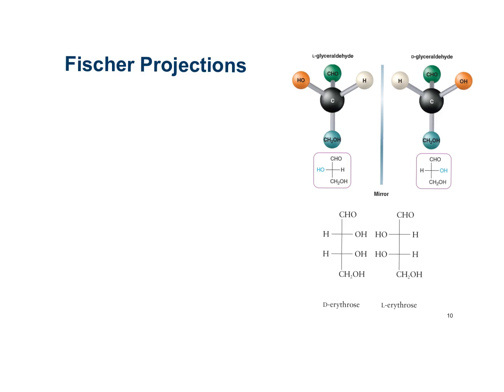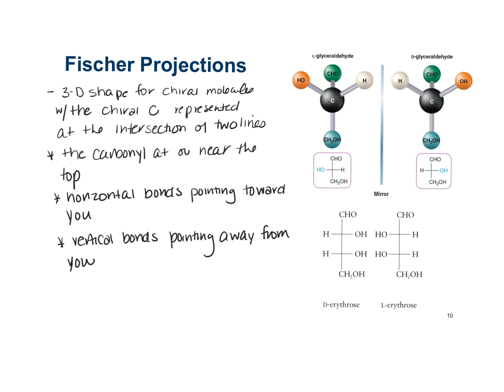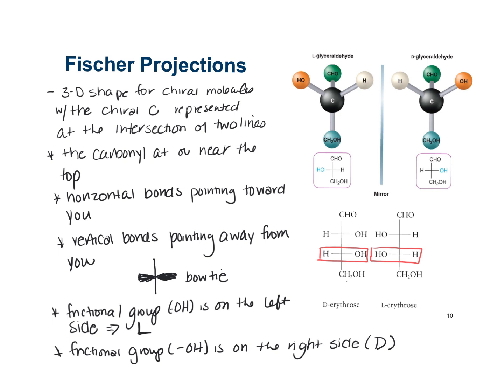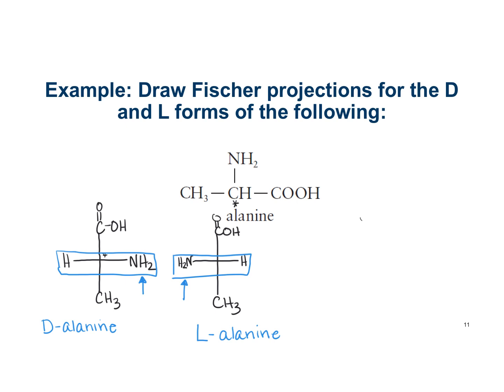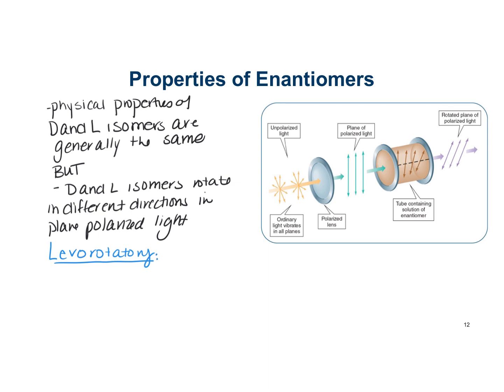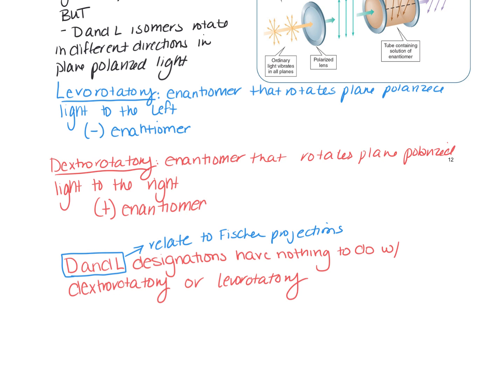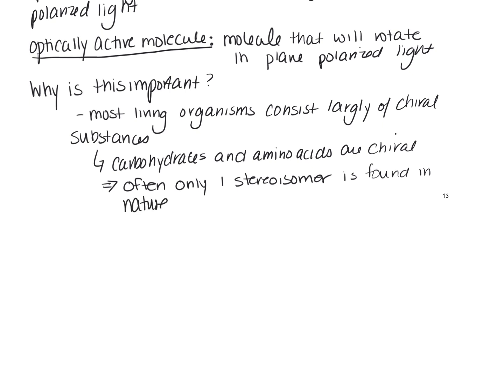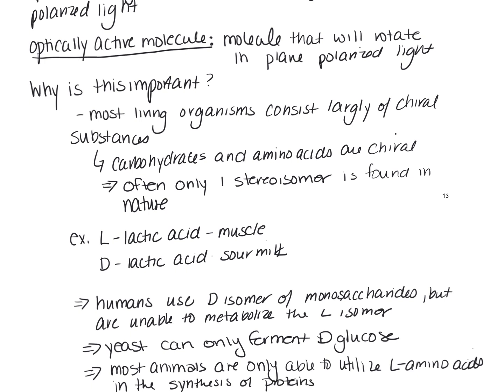Ch17 Fischer Projections